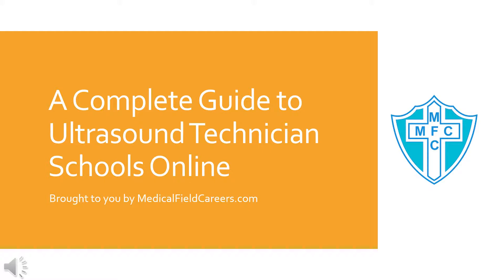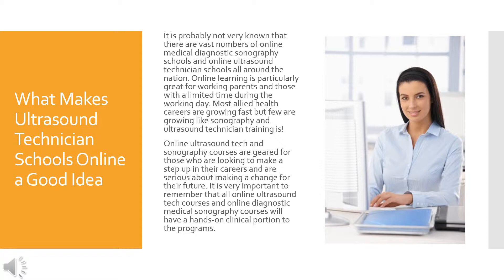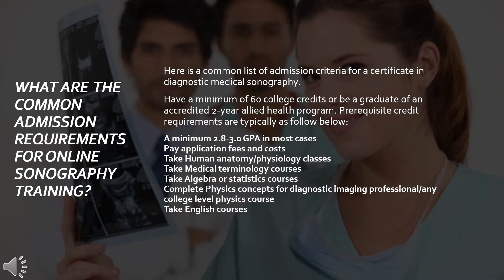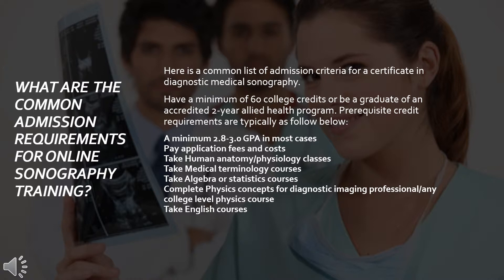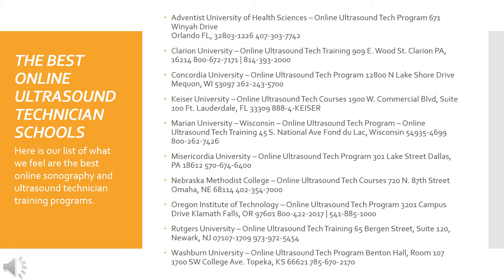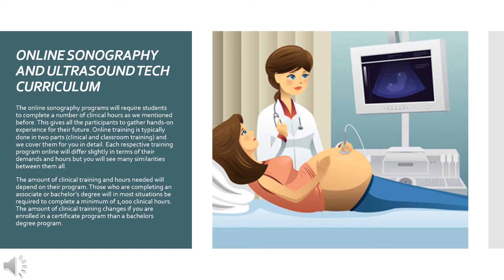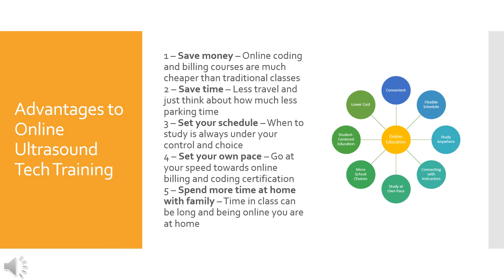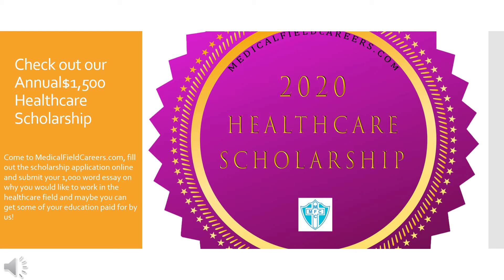A Complete Guide to Ultrasound Technician Schools Online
Check out our free video tutorial guide to online ultrasound technician training. We break down what it takes from enrollment in to online sonography training to getting certified!